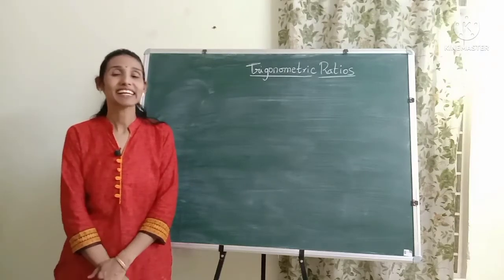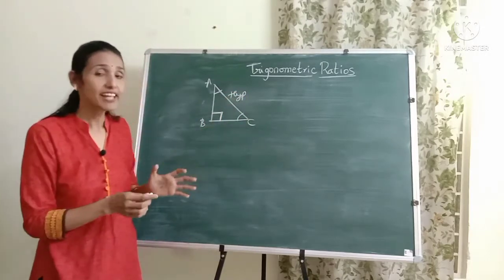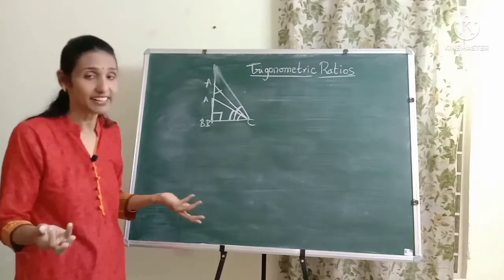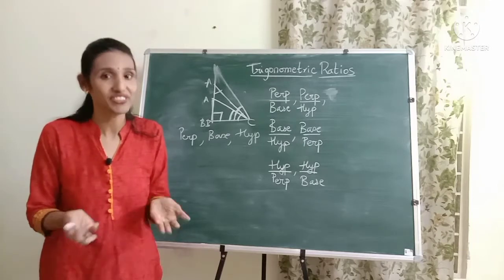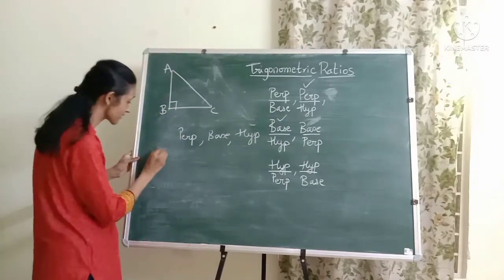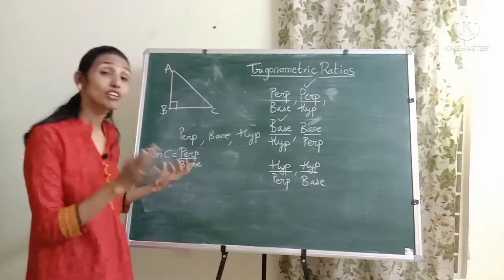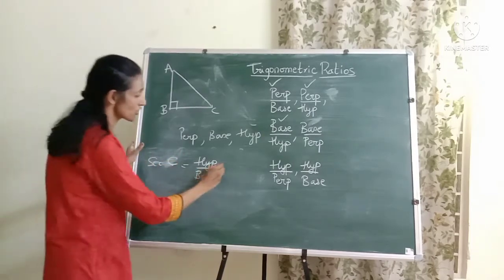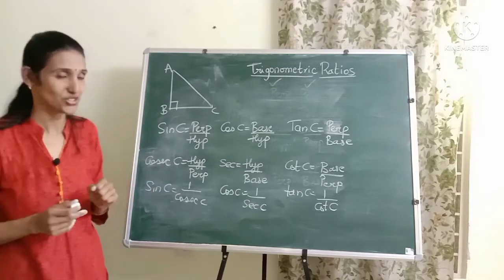What are Trigonometric Ratios ? | The 6 Trigonometric Ratios Explained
Hi Friends,
In this video, we will learn about the very useful and important Trigonometric Ratios. There are 6 trigonometric ratios and once you understand them, trigonometry will much easier to grasp.

Time Stamps-
0:00- Introduction
0:15- Recap of some Important Terms
2:26- Why Trigonometric Ratios ?
3:44- How many Trigonometric Ratios?
4:16 - Why is it called a Trigonometric Ratio?
4:45- Sine (Sin) Ratio
6:10- Cosine (Cos)Ratio
6:51- Tangent (Tan) Ratio
8:07- CoTangent (Cot) Ratio
8:50- Secant (Sec) Ratio
9:22- Cosecant (Cosec) Ratio
9:55- Reciprocal Behaviour of the 6 ratios
10:37- Equivalent Ratios Concept
12:02- Conclusion

The aim of this channel is to clarify all math concepts so that the beauty and simplicity of maths shines through.

I would love to get feedback and questions from you .This is the only way I can be of most help to you. So please feel free to send your feedback and questions.

Priya.